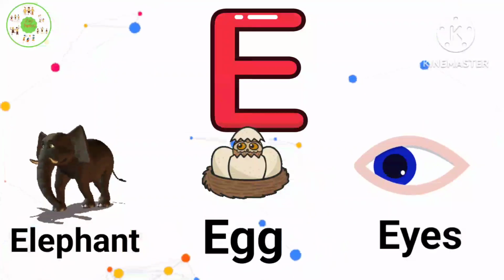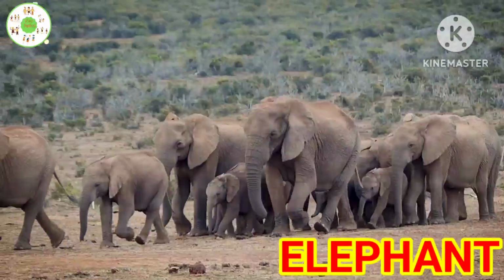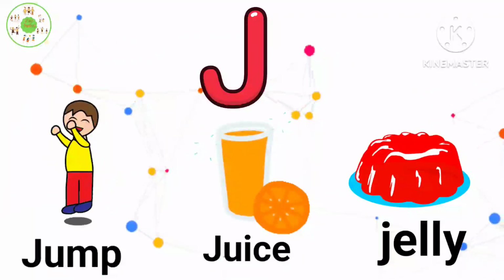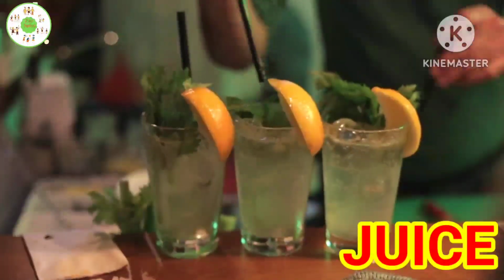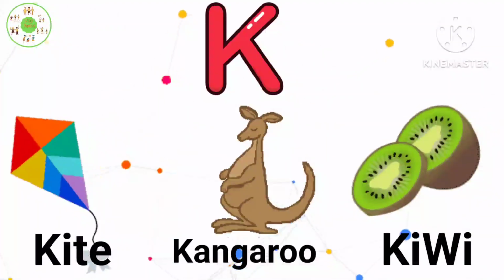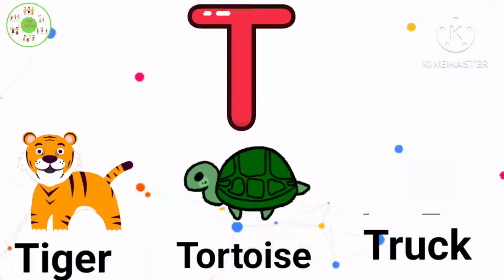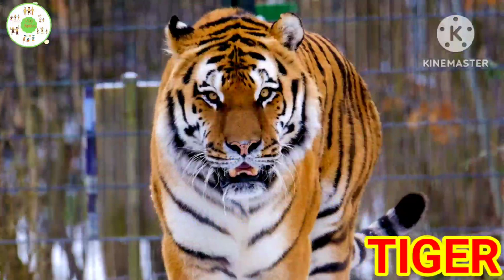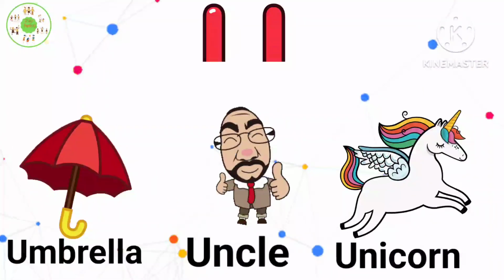a for apple b for ball c for cat | abcd | nursery rhymes | alphabet song | abc | ‎@play.packet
abcdsong

हम आपके बच्चों को नए - नए तरीके के  माध्यम से पढ़ाने की कोशिश करते हैं ताकि आपके बच्चे बोर ना हो 🥳🥳

Apple -🍎
Ball - 🏀
Cat - 🐱
Dog - 🐶
Elephant - 🐘
Fish - 🐠🐋🐟
Goat - 🐐
Hen - 🐔
Ice cream -🍦
Juice - 🍹
kite - 🪁
Lion - 🦁
Mango - 🥭
Nose - 👃
Orange - 🟠
Parrot - 🦜
Queen - 👸
Rat - 🐀
Ship - 🚢
Umbrella - ☂️
Vegetable  - 🥦🥕🌽
Watch  - 🕙
xmastree -🎄
Yoga - 🧘‍♀️
Zebra - 🦓

B for Boll | b for book
C for Cat | c for car
D for Dog | d for doll
E for Elephant | e for egg
F for Fish | f for flog
G for Goat | g for gate
H for Hen | h for horses
I fo Igloo | I for ice cream
J for Jack in the box j for jug
K fo Kite | k for kangoro
L for Lion |  l for lemon
M for Mango | m for money
N for Next | n for net
O for Orange | o for owl
P for Parrot | p for peacock
Q for Queen | q for oven
R for Rat | r for rabbit
S for Ship | S for snake
T for Tiger |  t for tree
X for Xmas | x for xenial
Y for Yak | y for yellow
Z for Zebra | z for zoo

Songs, preschool, Alphabets, etc, rhymes, nursery, rhyme, children, kids, school, A for Apple, b for boy, A for apple b for bollboll c for cat,  ABC phonics songs, With image, Alphabets for kids,

A for apple for kids,
A for Apple for children,
A for Apple for babis,
Alfabet song,
Alfabet geet,
Alfabet A to z learning video,
Alfabet learning video,
Alfabet learning video for kids,
Alfabet learning video for children,
Alfabet learning video shiko,
Alfabet learning video baccho ko kaise shika

अ_ से _ज्ञ_ तक _song , अ_ से _ज्ञ _तक वर्णमाला,

@Genevieve's Playhouse - Learning Videos for Kids
@Pinkfong Baby Shark - Kids' Songs & Stories
@Kids with Fun
@Voot Kids
@Little Baby Bum - Nursery Rhymes & Kids Songs
@HAHANOM Hindi
@Hindi Pari Kathaen
@Videogyan Nursery Rhymes - Kids Songs & Cartoons
@One Minute Gyan

THANKS FOUR WATCHING THIS VIDEO